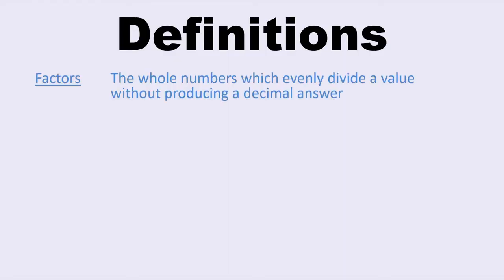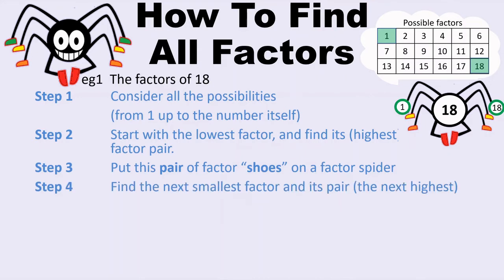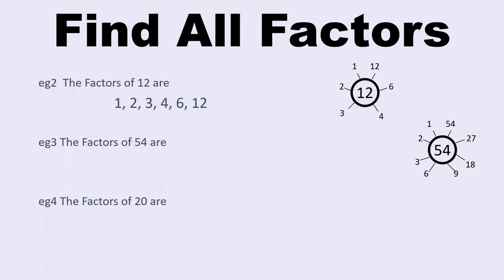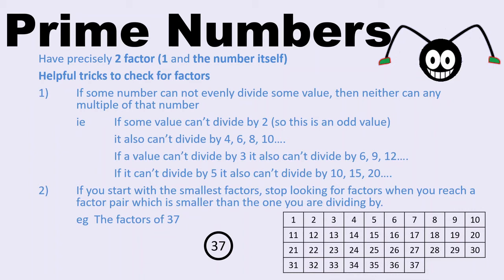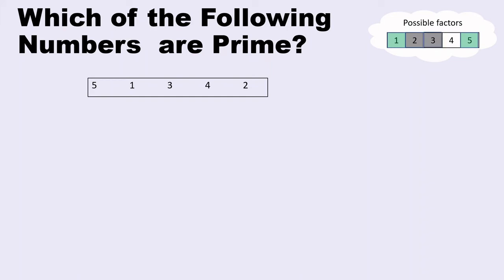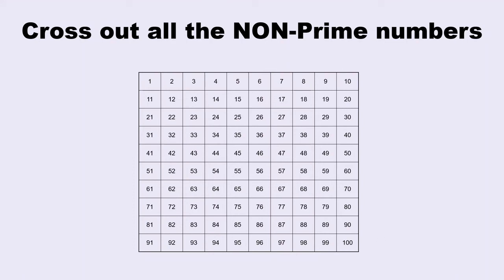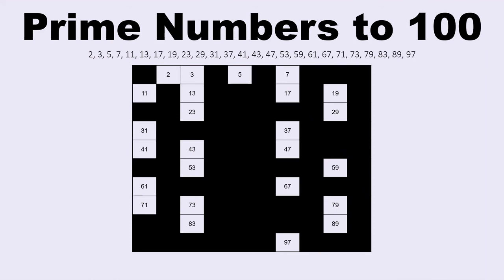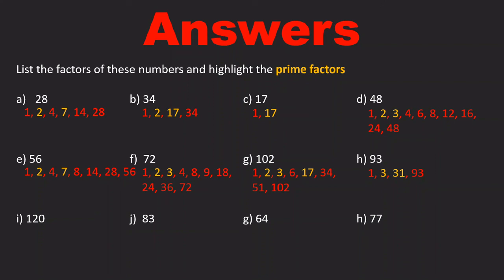An Introduction to Factors and Primes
This is an introductory lesson to factors and primes. This is a topic which will impact on many other lessons we will explore this year and throughout GCSEs.

To jump ahead to the activity of how we check for prime numbers you might want to jump to minute 16:00

If you have already covered this topic and are just looking for some practise, you may be able to skip ahead to minute 20:45 where you can pause and practise before the answers are taken up at the end.

To learn more about Prime Factors you may be interested in this similar lesson